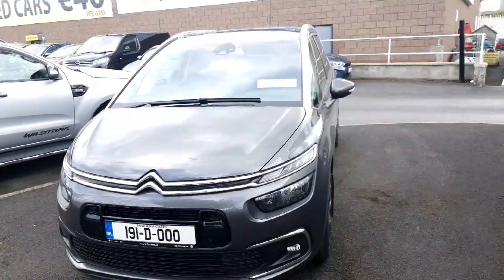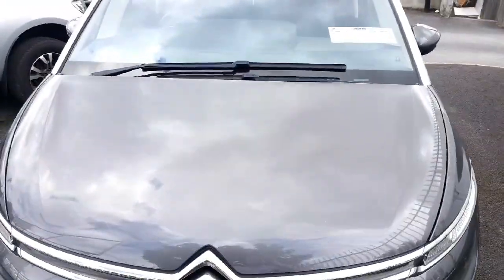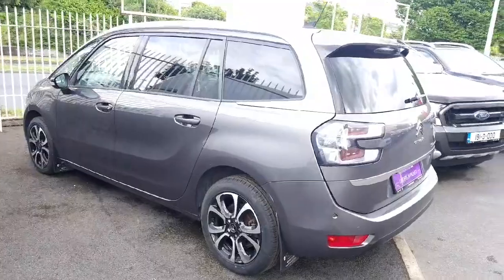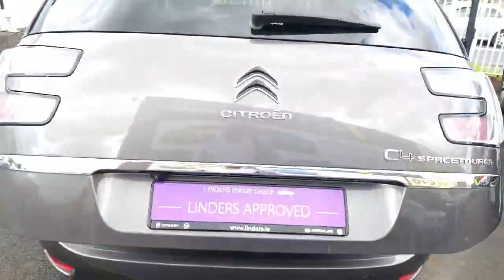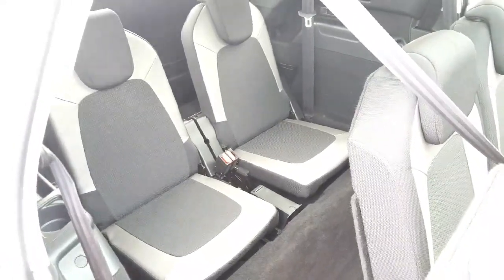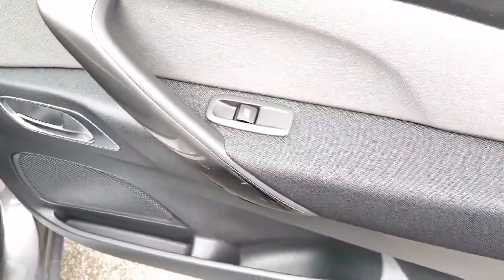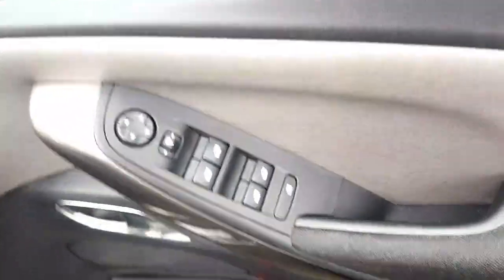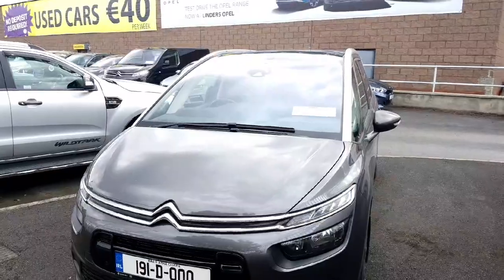PRZ6777 - 2019 Citroen C4 C4 Gr Stourer Flair Bhdi SS Flair 1.5 L BlueHDi...